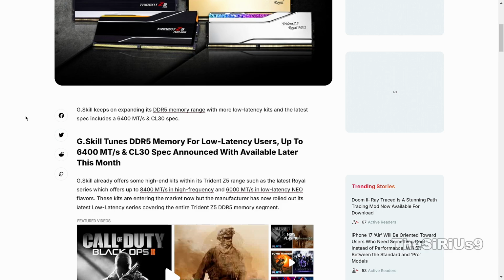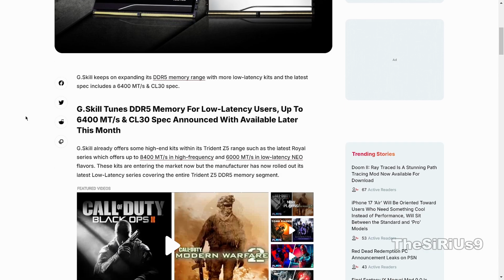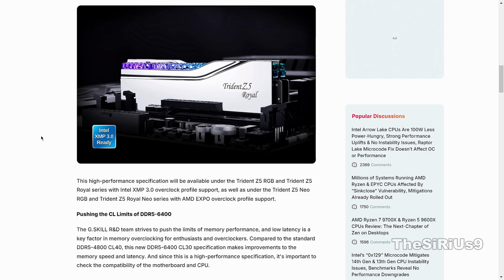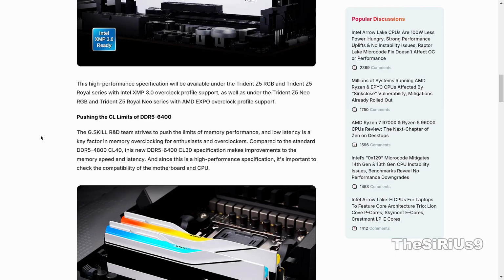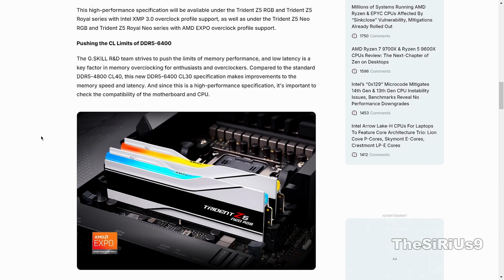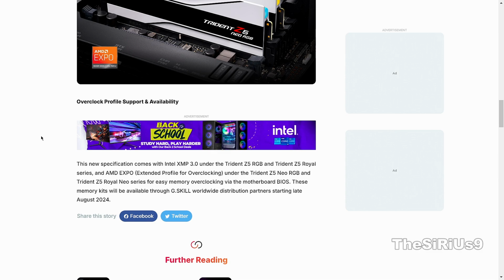TechQuickie | G.Skill Adds More Low-Latency DDR5 Memory Kits To Its Lineup...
*TechQuickie | G.Skill Adds More Low-Latency DDR5 Memory Kits To Its Lineup, New DDR5-6400 CL30 Spec Unveiled...*

Key Point:
G.Skill already offers some high-end kits within its Trident Z5 range as the latest royal series which offers upto 8400 MT/s in high frequency and 6000 MT/s in low-latency Neo.🫷🏼🫷🏼🫷🏼